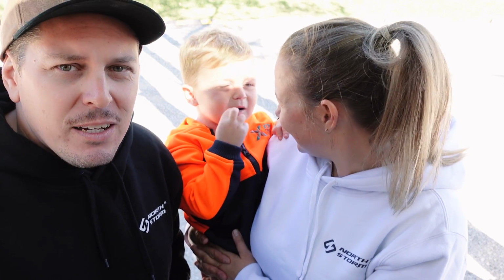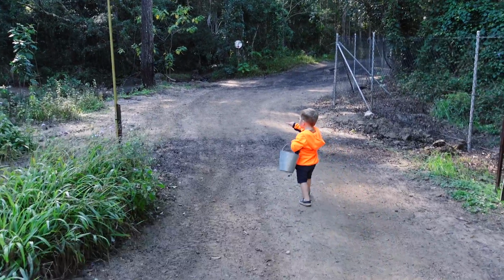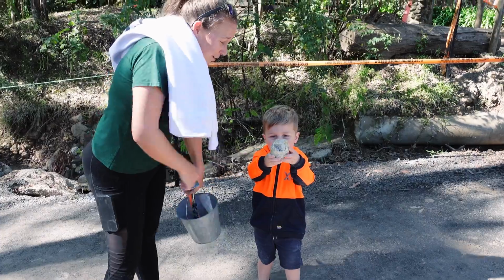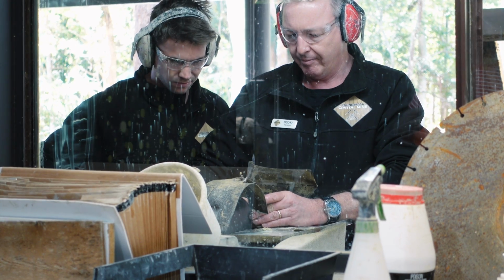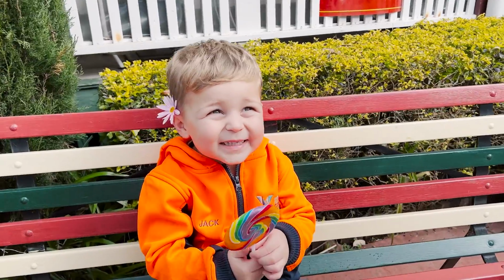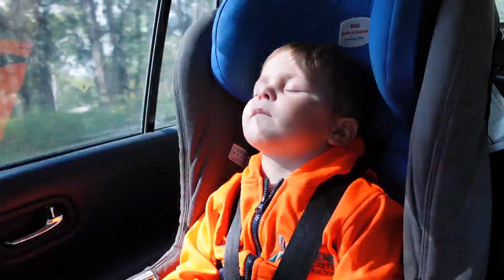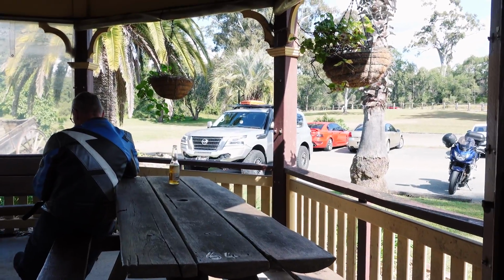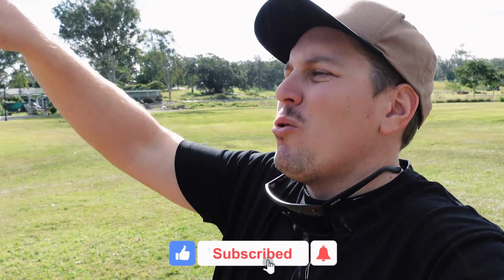Mount Tamborine - Family Day Trip Ideas in South East Queensland - 140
JOIN our YouTube channel to gain access to perks!

Tracks on this episode:
Got Caught in Amsterdam - Arc De Soleil
Let's Have Another Round - Will Harrison
Light Trails - Ooyy
Live Jam in Polynesia - Arc De Soleil
Not Gonna Wake Up - Mindme
The Sly - Rossier